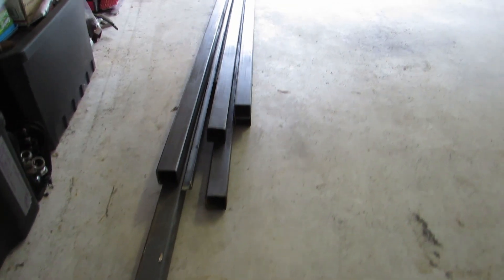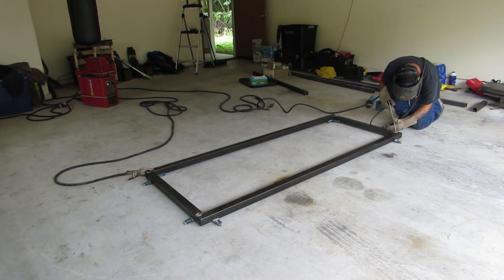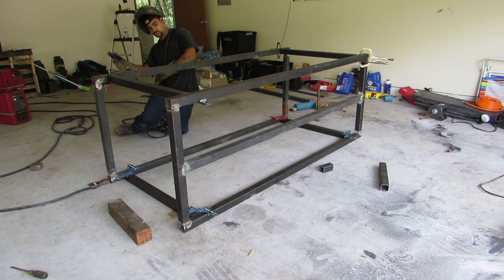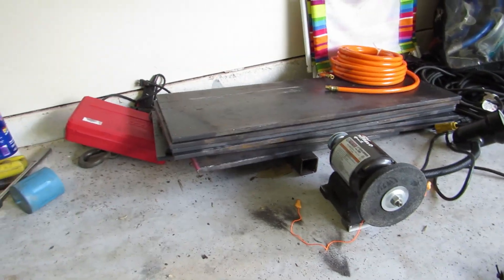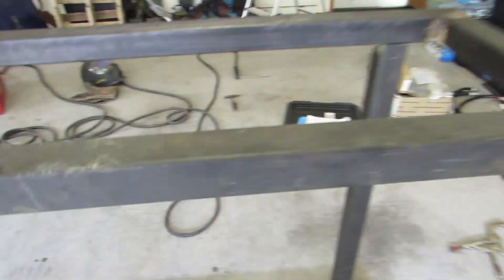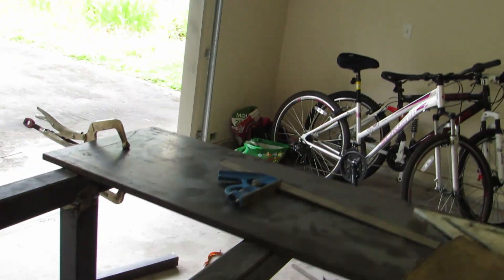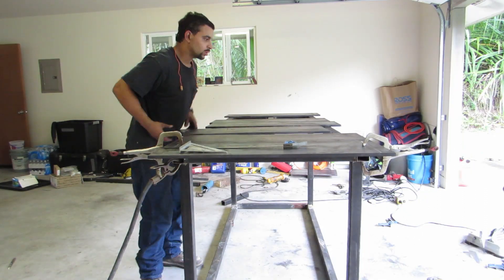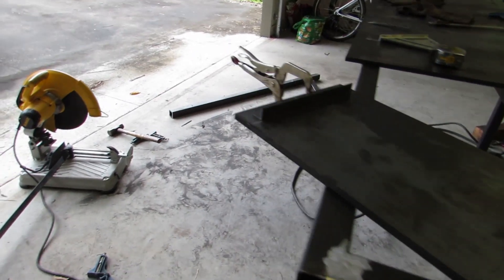Build a Slotted Welding Table with Removable Sections How To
How To Build a Welding Table with Removable Sections-  Hey Guys, I Just moved to Hawaii and needed to build myself a new welding table.  I wanted something adjustable, so I decided to make some of the leaves be able to slide around.

House of The Rising Sun - Hard Rock Instrumental cover By Blue Mutiny